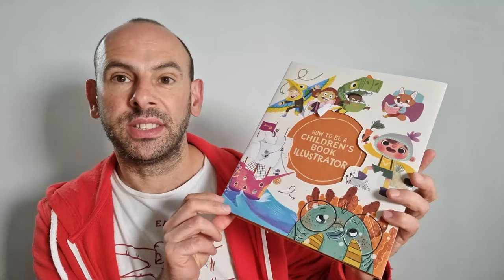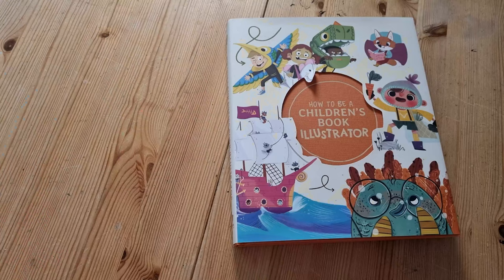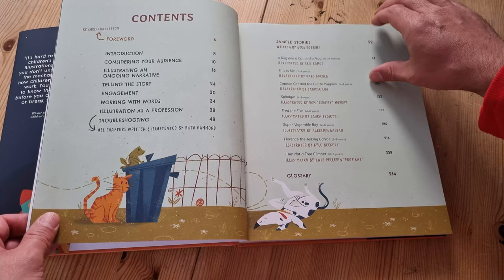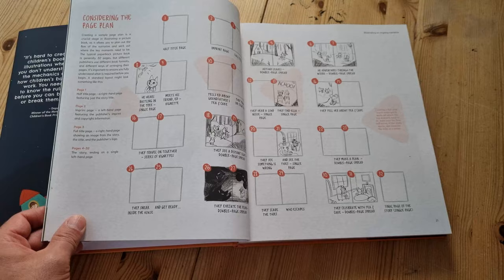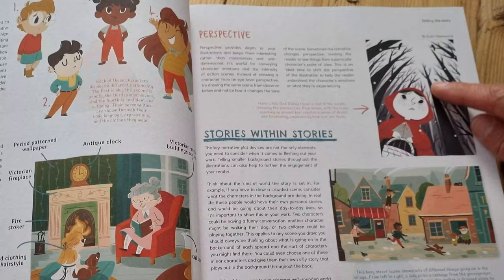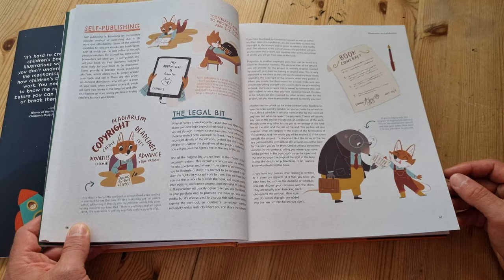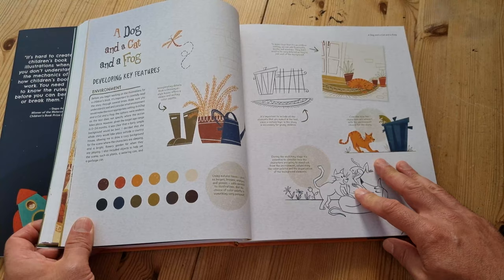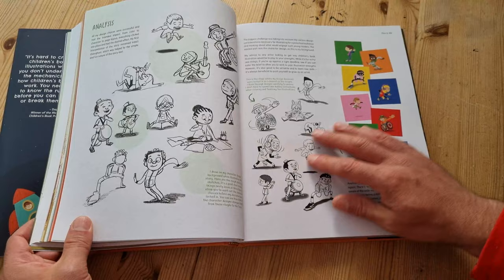How to be a children's book illustrator book review | 4k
In this review video I have a look through 3dtotal publishing's hardcover How to be a Children's Book Illustrator book.